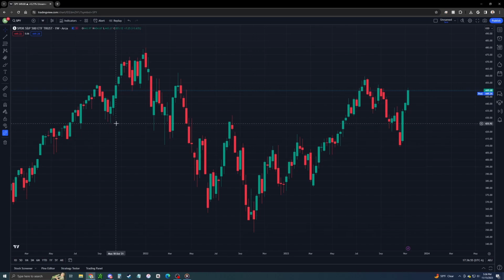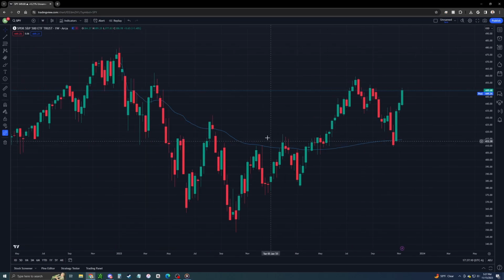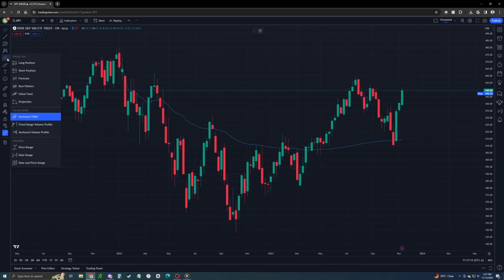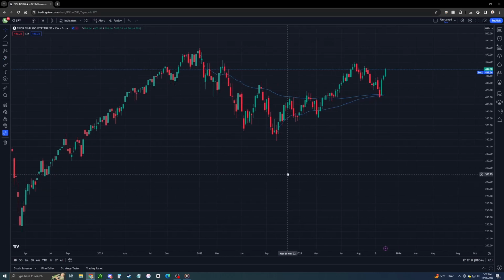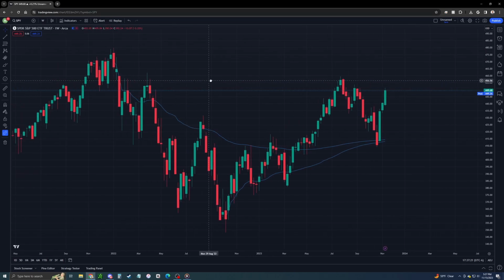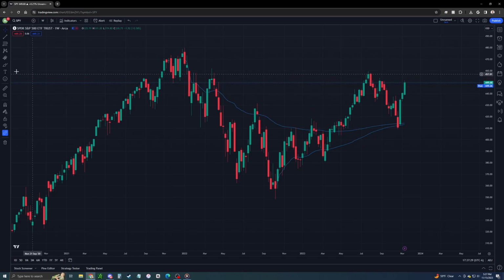How to Use Anchored VWAP TradingView Guide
Discover how to use the anchored VWAP on TradingView.